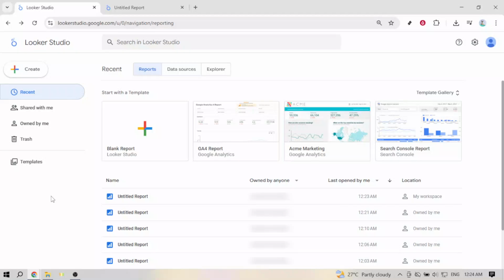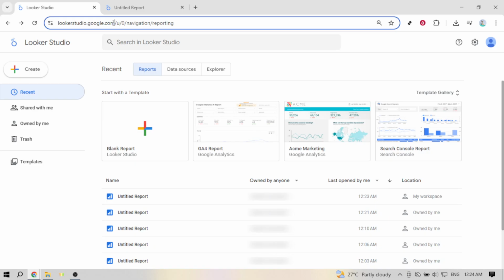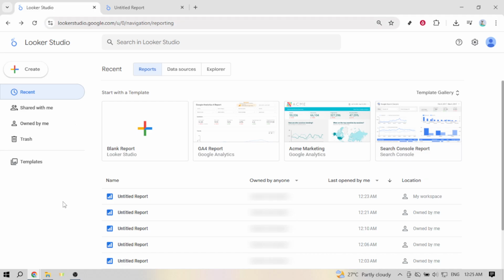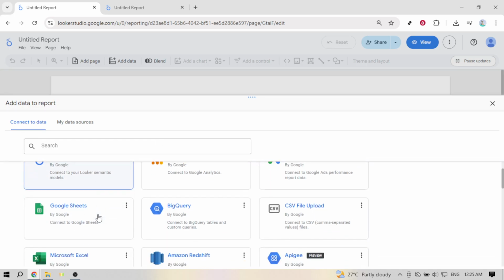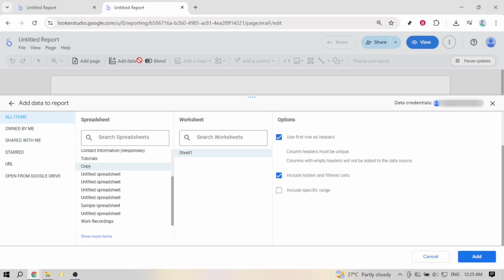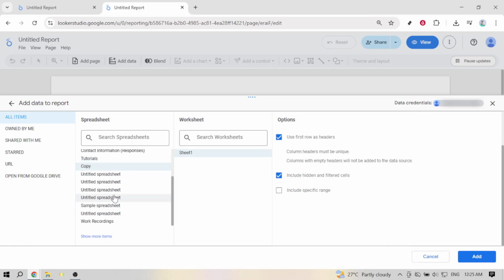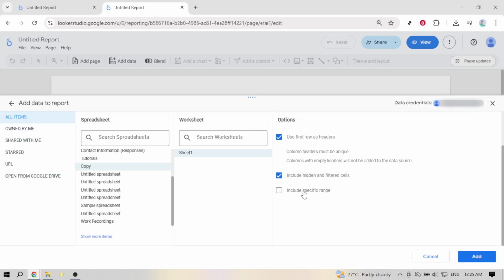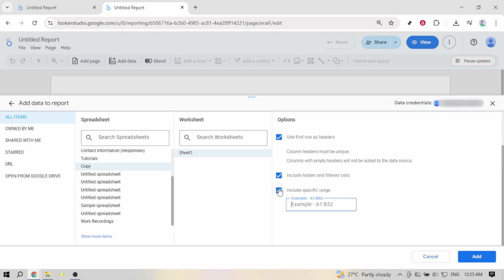How to Use Looker Studio with Google Sheets 2026 (Connect Sheets Data)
Using Looker Studio with Google Sheets allows you to turn spreadsheet data into interactive dashboards and reports. In this step-by-step tutorial, you’ll learn how to connect Google Sheets to Looker Studio and visualize your data easily.

This video explains how to connect a Google Sheet as a data source, select the correct worksheet, refresh data automatically, and build charts and tables from Sheets data. Whether you’re tracking marketing metrics, sales data, or internal reports, this workflow helps you create live, shareable dashboards.